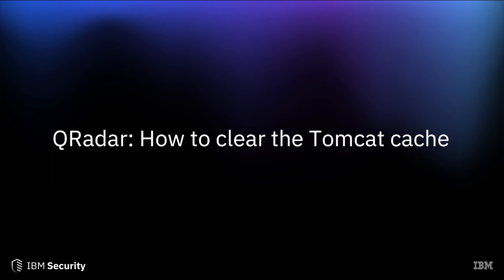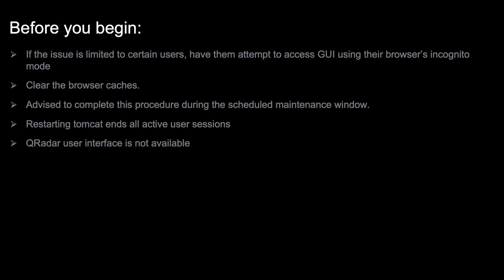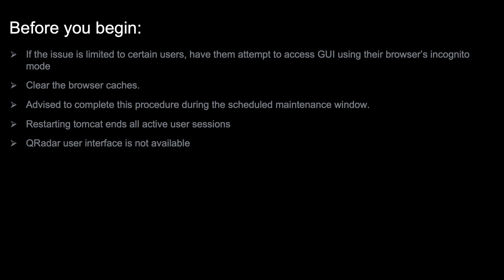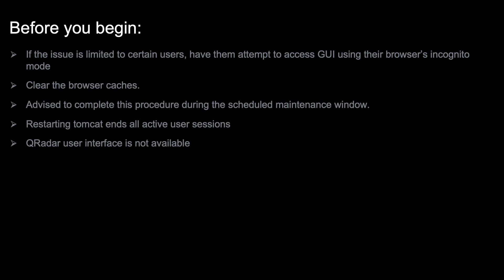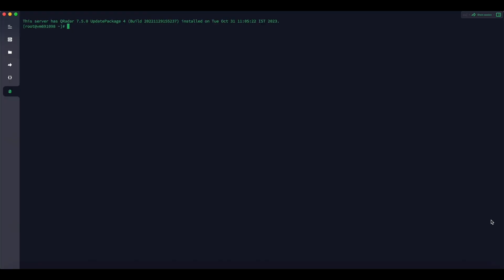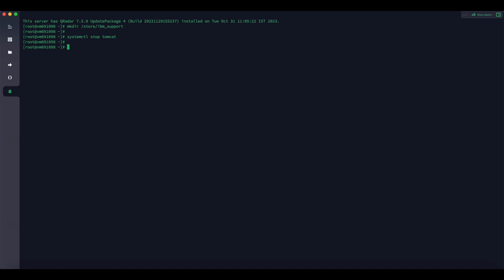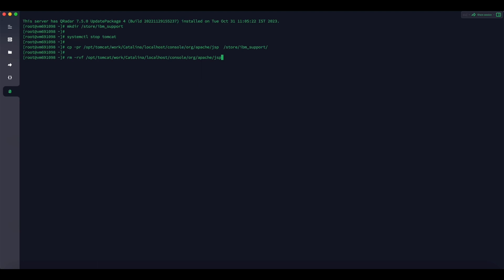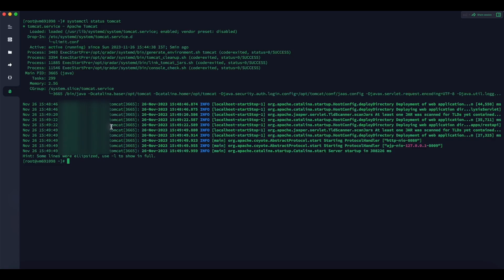QRadar : How to clear Tomcat cache.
The video helps with steps to clear Tomcat Cache.